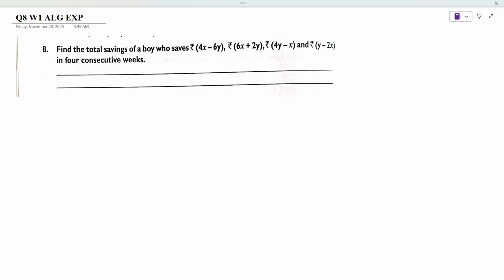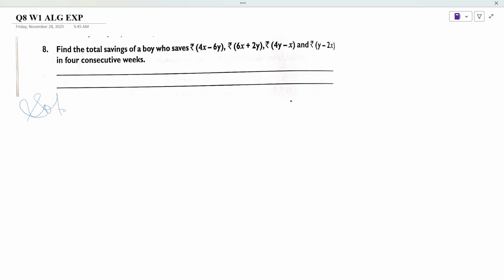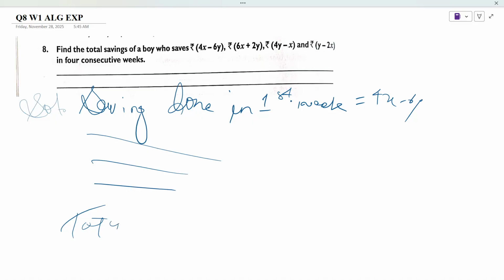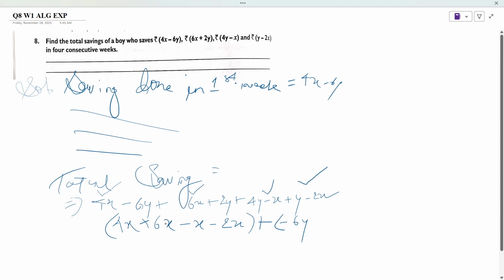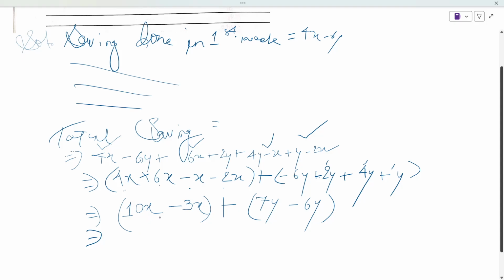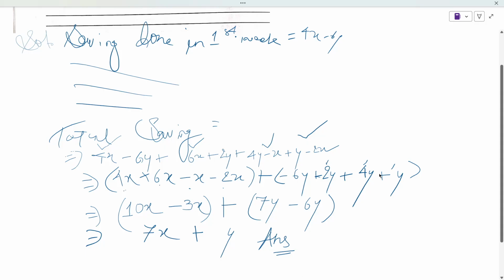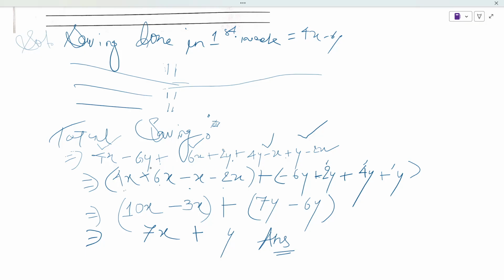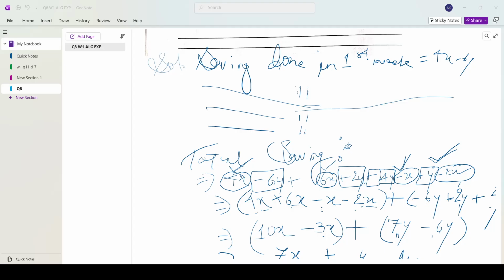QUESTION 8 WORKSHEET 1 ALGEBRAIC EXPRESSION